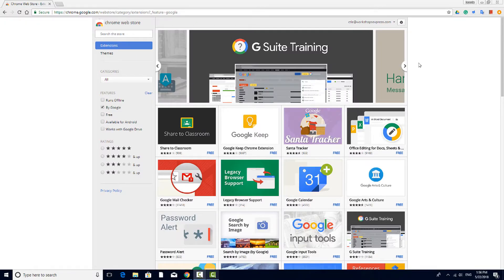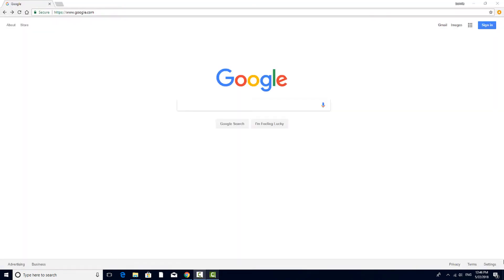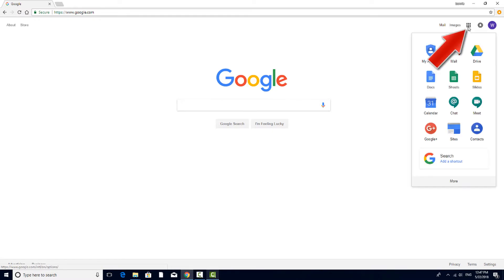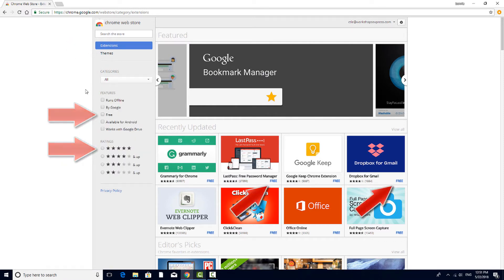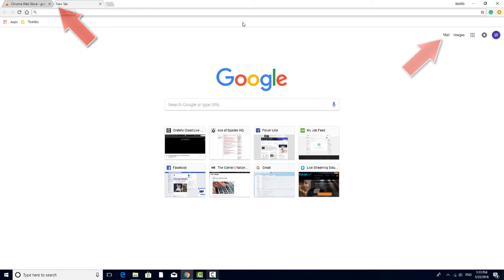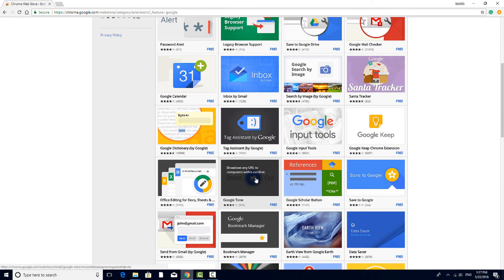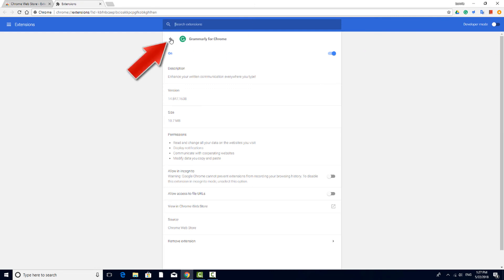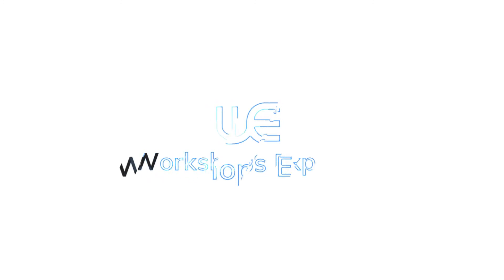Google Chrome CTLE Course for NY State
Learn how to incorporate Google Chrome and Extensions in your classroom to improve student learning and receive 20 CTLE credit hours upon completion

With more than 10 years of experience, Workshops Express is the most trusted source of continuing education for licensed professionals in New York State.

To see more of our online courses including this CTLE course, check out